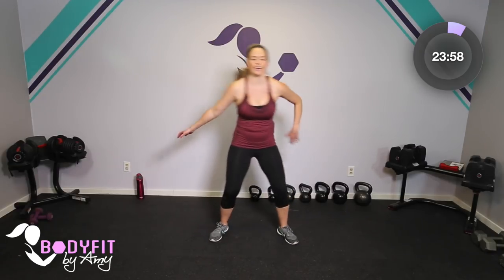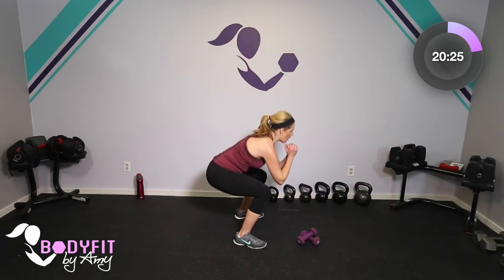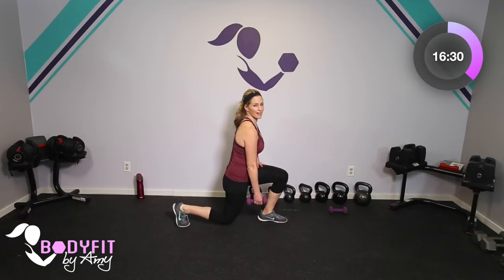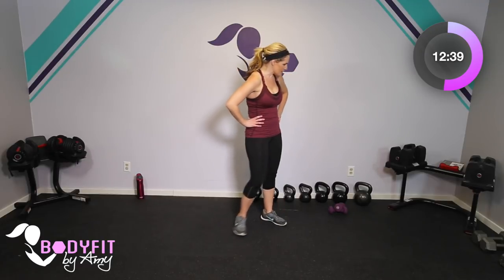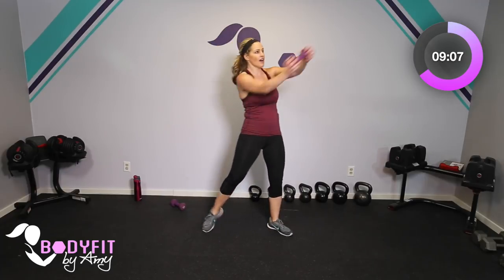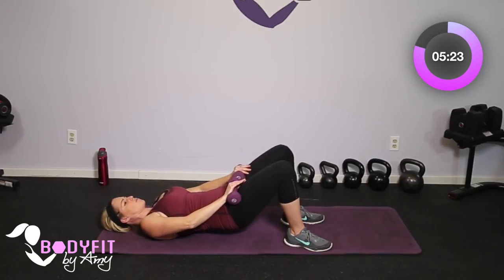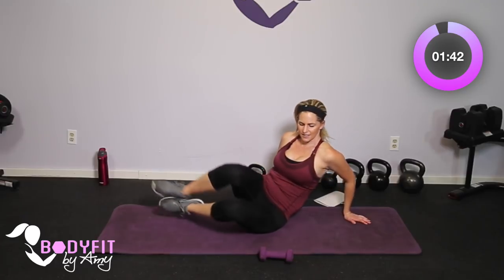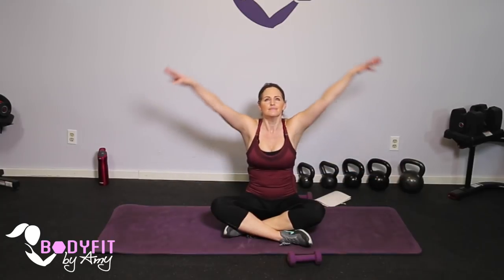25 Minute Postnatal Dumbbell Strength Workout 1--- Postpartum Toning and Strengthening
This 25 minute workout uses one set of light dumbbells to gently strengthen and tone your body after having your baby.  This workout is good for anyone postpartum, whether you had your baby weeks ago or years ago, but it's great for those just getting back into exercise.  Options for all fitness levels.